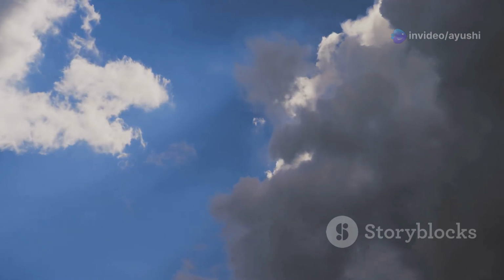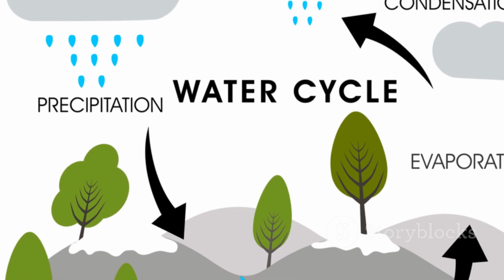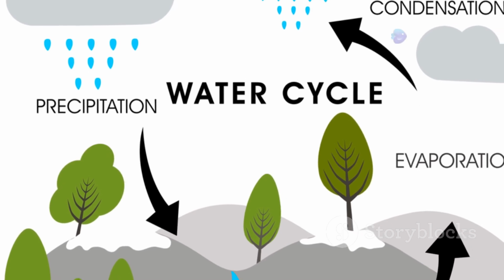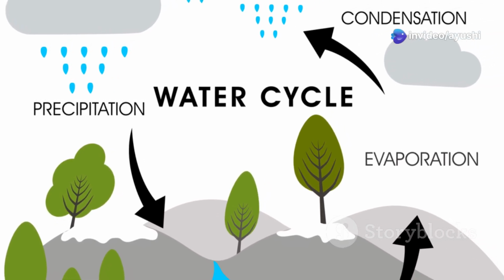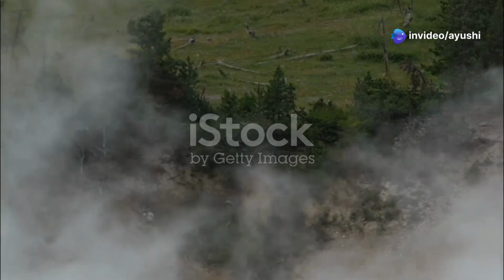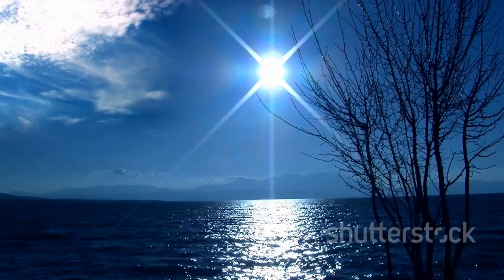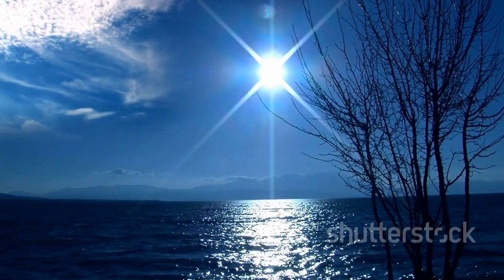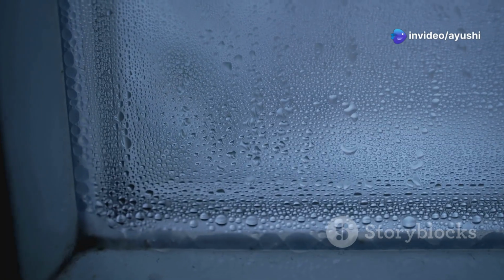Clouds: Nature's Fluffy Marvels!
Ever wondered how clouds are formed? In this captivating video, "Clouds: Nature's Fluffy Marvels!", we dive into the fascinating science behind these sky-high wonders. Discover how water vapor rises, cools, and condenses to create various cloud types, from soft cumulus to eerie stratus. We’ll explore the crucial role clouds play in Earth's weather systems and climate, showcasing their beauty and importance. Prepare to be amazed by stunning visuals and easy-to-understand explanations that will leave you appreciating these fluffy marvels like never before!